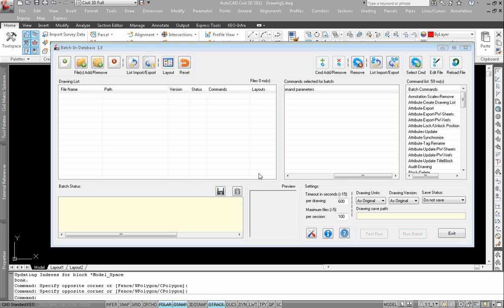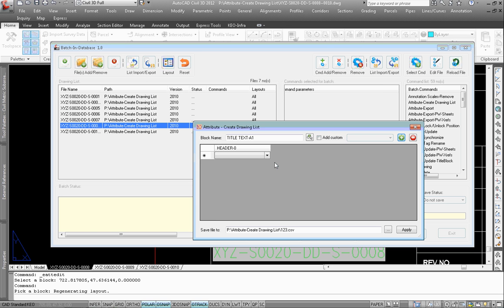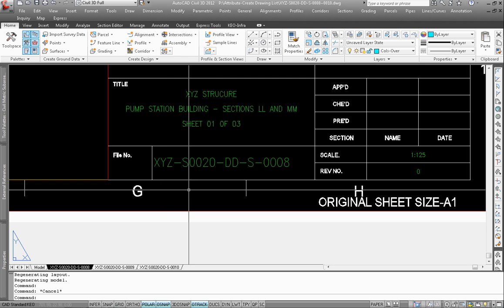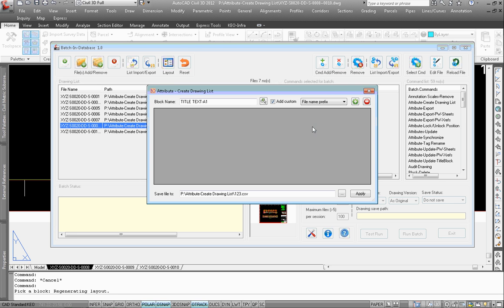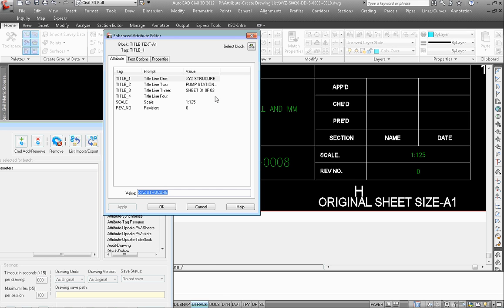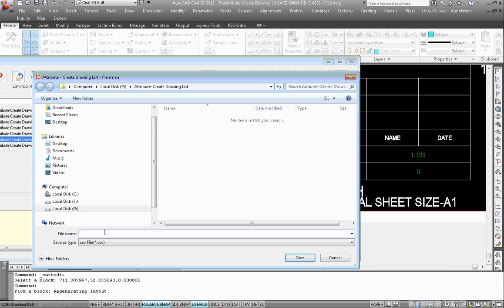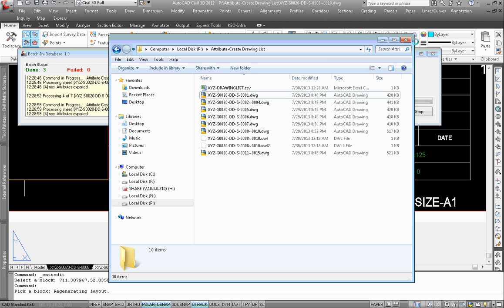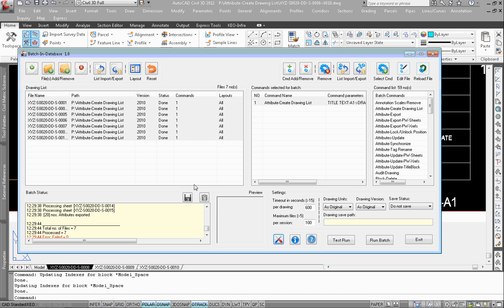Create Drawing List from Attribute blocks in AutoCAD Using BatchInDatabase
This built-in command creats drawing list from Attribute blocks in AutoCAD using BatchInDatabase, without opening drawings in AutoCAD editor.